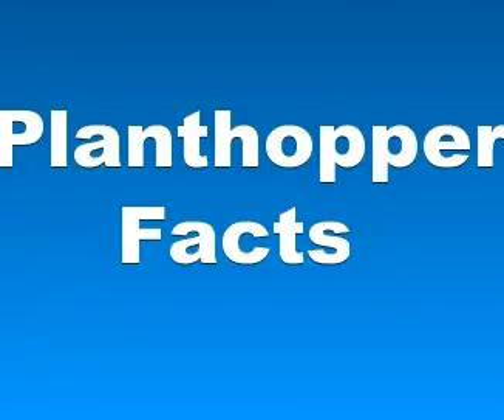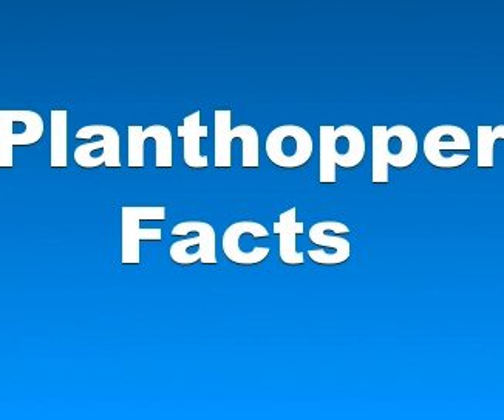Planthopper Facts - Facts About Planthoppers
View Our Channel To See More Cool Videos About Animals

 green planthopper facts,
 planthopper fun facts,
 fury white planthopper facts

 green planthopper facts
 planthopper fun facts

bug facts
identify a bug
identify bug
facts about bugs
insect gears
leaf bug facts
shrubs and trees
bug encyclopedia
identify this bug
bugs identification
garden bug identification
bugs facts
bug gears
leaf hopper bug
planthopper insect
learn about bugs
plant bug identification
bugs encyclopedia
facts on bugs
bugs legs
leaf bugs facts

bug facts
identify a bug
identify bug
facts about bugs
insect gears
leaf bug facts
shrubs and trees
bug encyclopedia
identify this bug
bugs identification
garden bug identification
bugs facts
bug gears
leaf hopper bug
planthopper insect
learn about bugs
plant bug identification
bugs encyclopedia
facts on bugs
bugs legs
leaf bugs facts

termites,
spiders,
mosquito,
butterflies,
monarch butterfly,
bedbugs,
ants,
bugs
bug bites
ladybugs,
crickets,
beetles,
mosquito repellent,
wasps,
mites
endangered animals
flies
insect bites
moths
bedbug
cockroaches,
dragonflies,
caterpillars,
butterfly pictures
insect lore
arthropod
pics of bed bugs
butterflys
insect identification
painted lady butterfly
weevils
blue butterfly
insect repellent
study of insects
bug identification

termites
spiders
mosquito
butterflies
monarch butterfly
bedbugs
ants
bugs
bug bites
ladybugs
crickets
beetles
mosquito repellent
wasps
mites
endangered animals
flies
insect bites
moths
bedbug
cockroaches
dragonflies
caterpillars
butterfly pictures
insect lore
arthropod
butterflys
insect identification
painted lady butterfly
weevils
blue butterfly
insect repellent
study of insects
bug identification

101AnimalFacts 101AnimalFacts

Numerous species of leafhoppers and planthoppers are found in Missouri, and many of them have a broad host list (for example, the potato leafhopper, Empoasca fabae, has over 100 host plants). They feed on foliage and shoots of many different plant species by piercing the plant cells and sucking out the contents. The damage that results from feeding depends on the host plant and the specific hopper. Only a few species of hoppers transmit pathogens such as those that cause curly top virus and aster yellows. Adult hoppers are excellent short-distance jumpers when disturbed, and they can be pests when found in high numbers.

Hoppers are agile insects that can move with equal ease either forwards, backwards, or sideways like a crab. The crab-like motion distinguishes hoppers from most other insects. In addition, they can hop to escape danger or to move to another host plant.
Plant hoppers, ranging in size from 1 cm (0.4 inch) in cooler climates to about 5 cm in the tropics, are not considered serious economic pests. Some species are covered with either a mealy substance or waxy filaments. Members of this family are variously known as fulgorid, lightning leafhopper, and mealy flata.